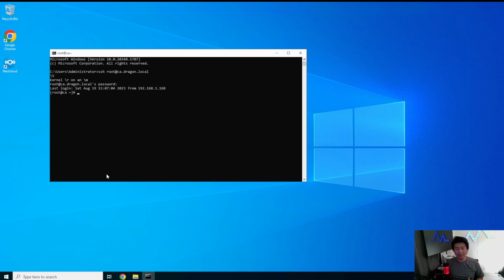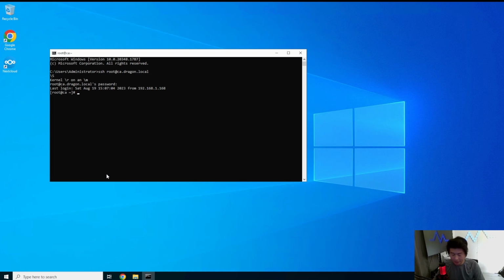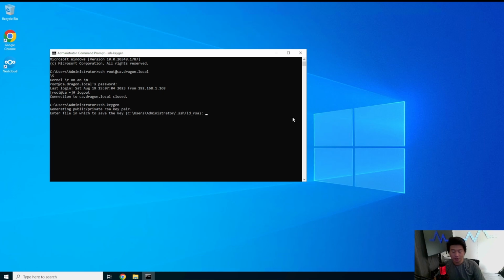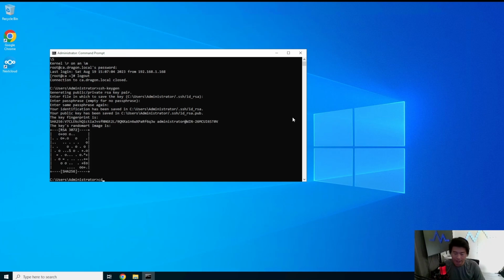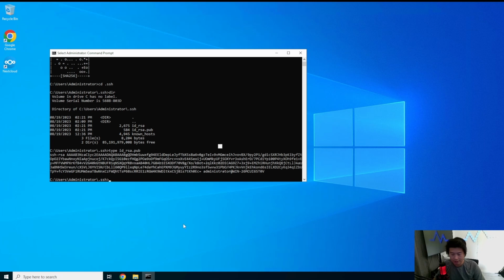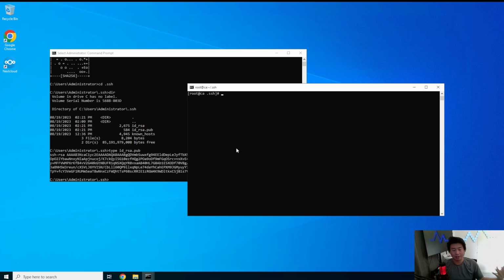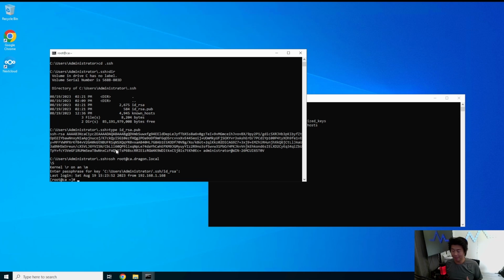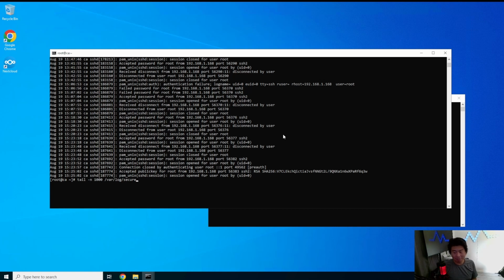Linux Tech Tips and Tricks - SSH Keys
Welcome to my Linux Tech Tips and Tricks Series! Here we will go through setting up SSH keys!